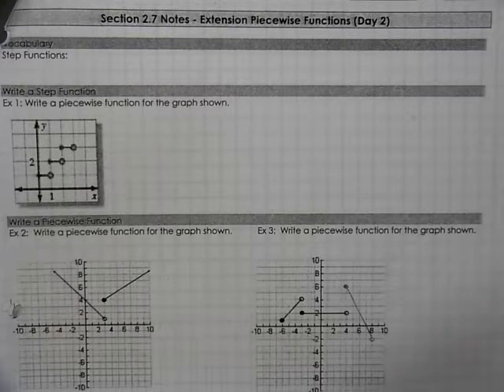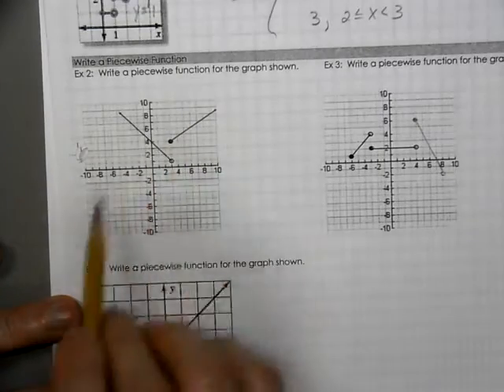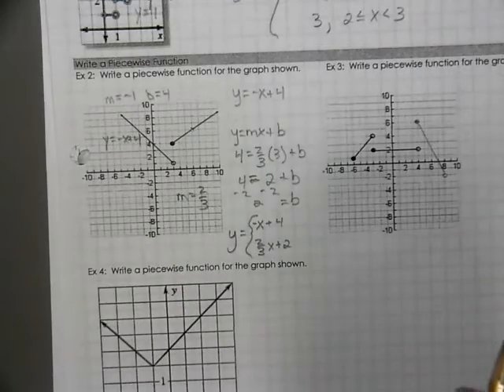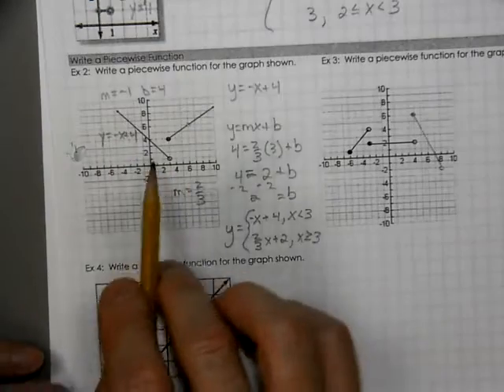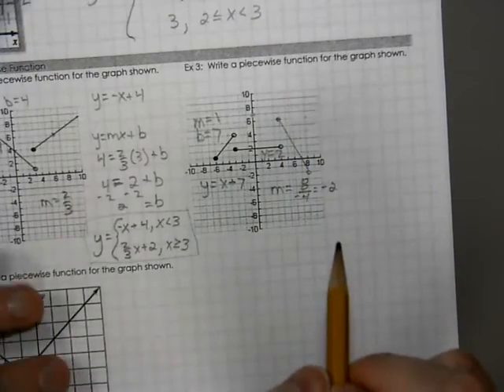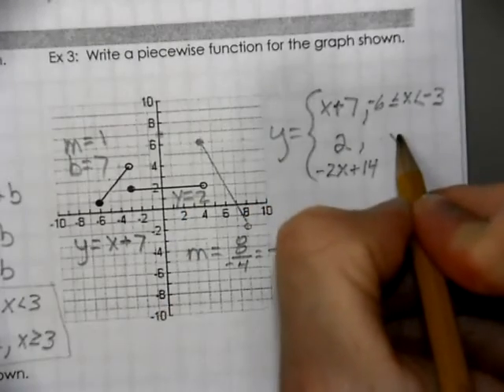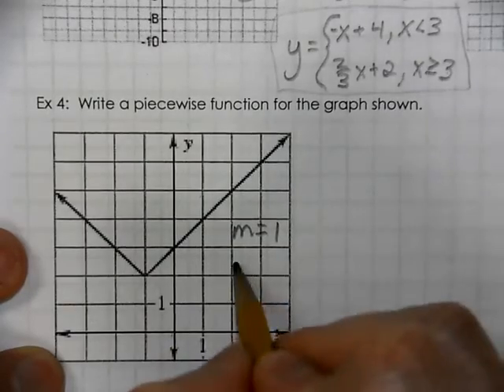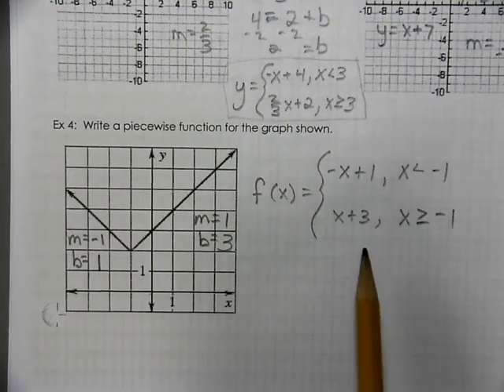Ch2 7 day2 piecewise function